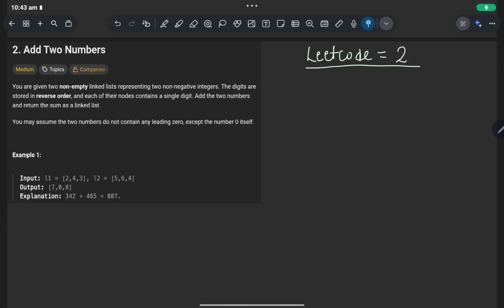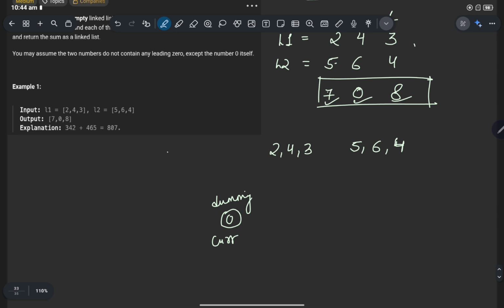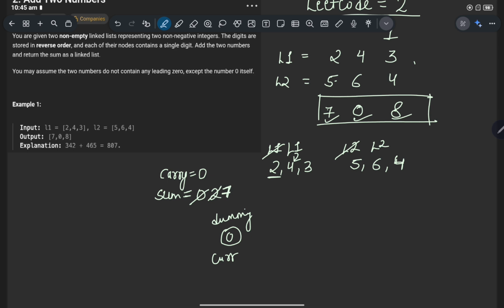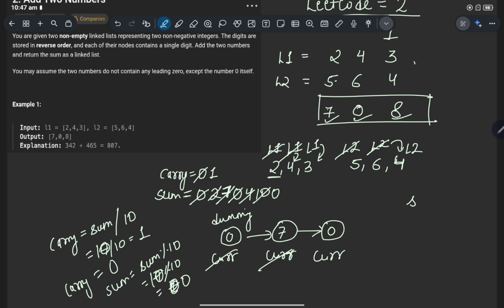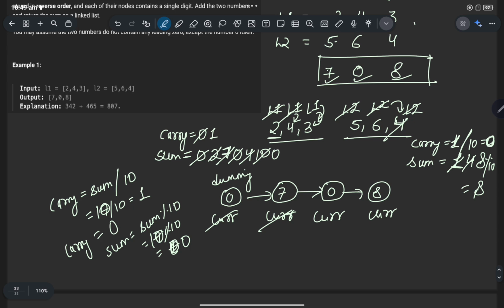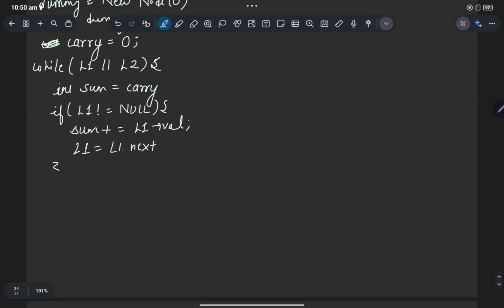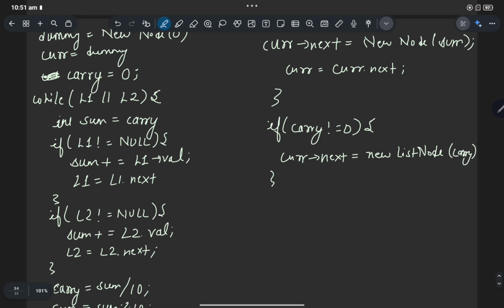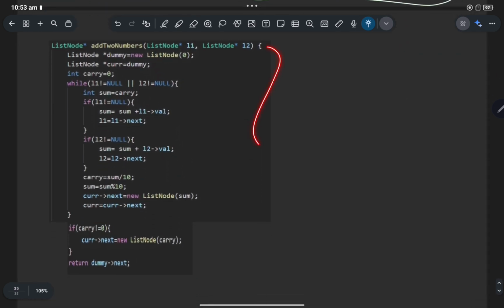Add Two Numbers || LeetCode-2 || DSA || C++